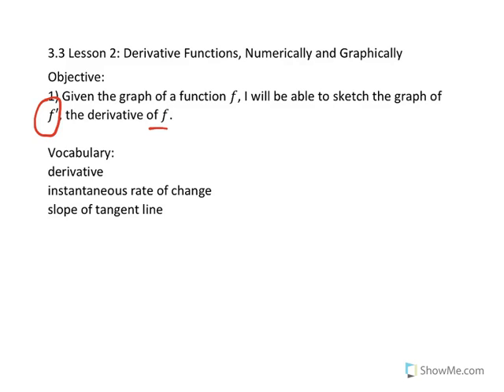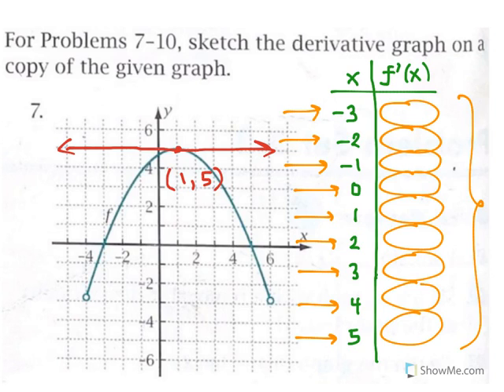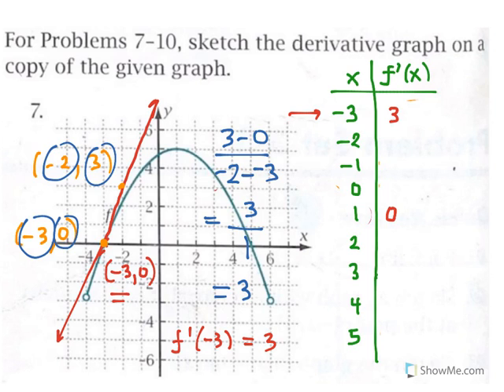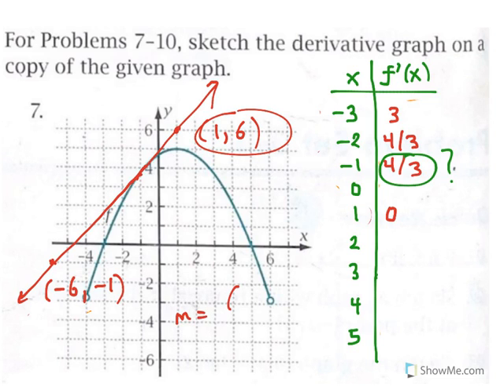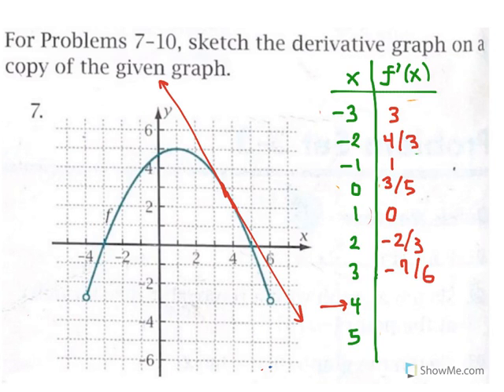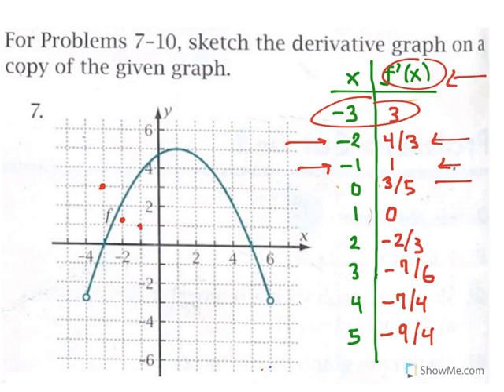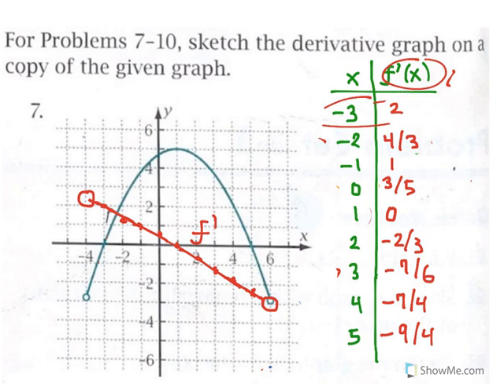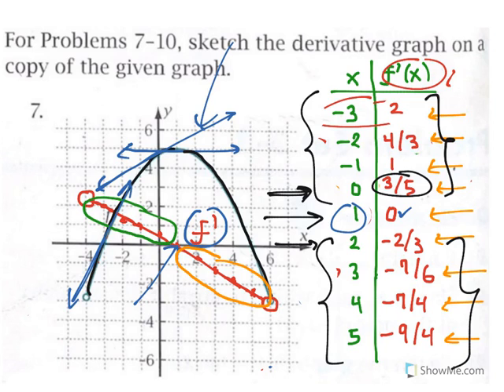3.3 Lesson 2: Understanding the Relationship Between a Function and Its Derivative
Understanding the Relationship Between a Function and Its Derivative
0:42 Sketching the Graph of the Derivative Function f' (f prime) from the Given Graph of a Function f
11:46 Plotting Points on the Graph of f' (f prime)
15:00 Summary